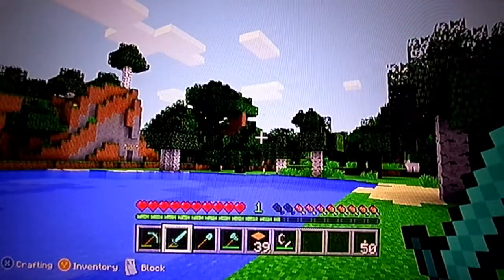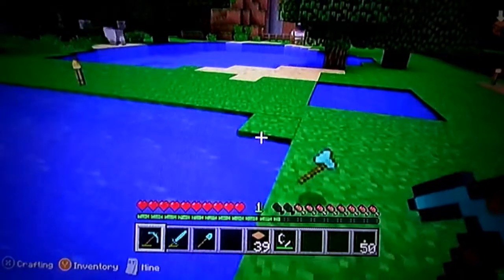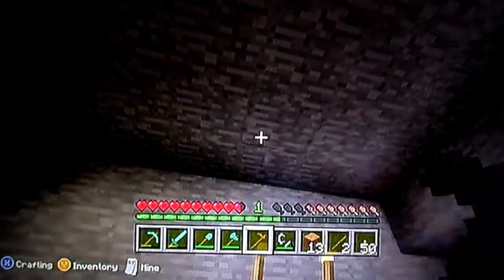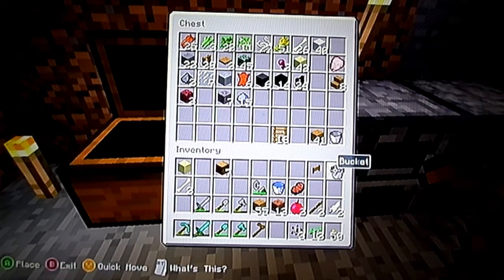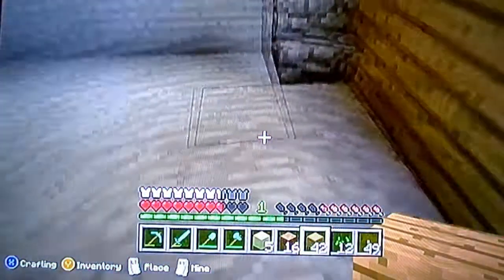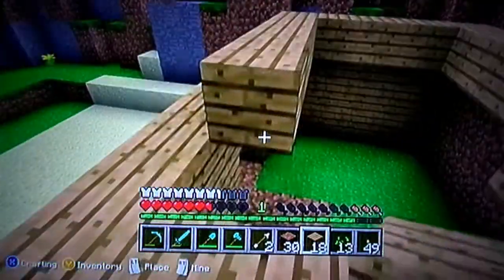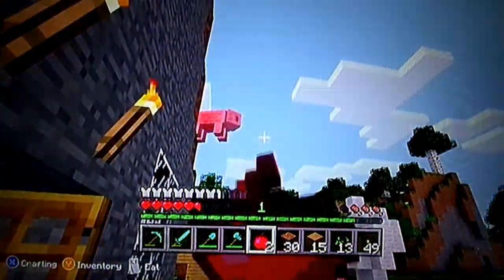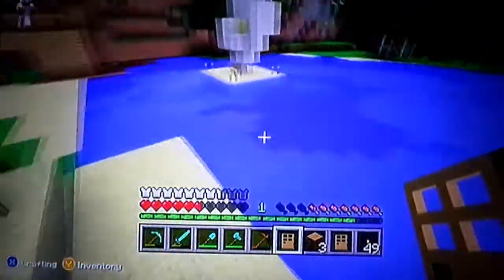Let's Play Minecraft 360 Part 24: CREEPER's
Expositions everywhere. :c